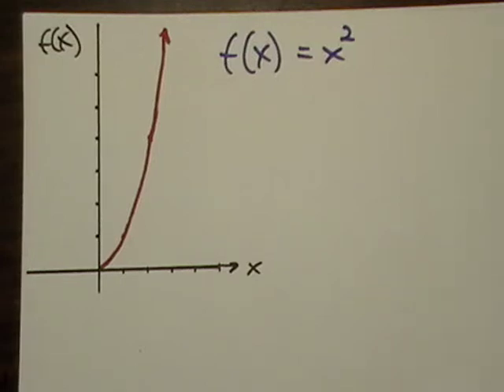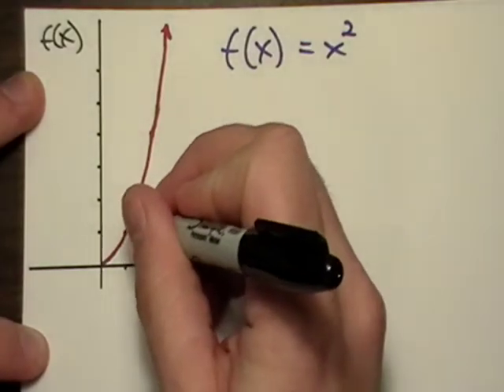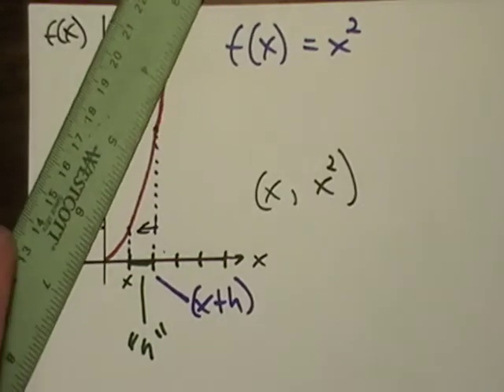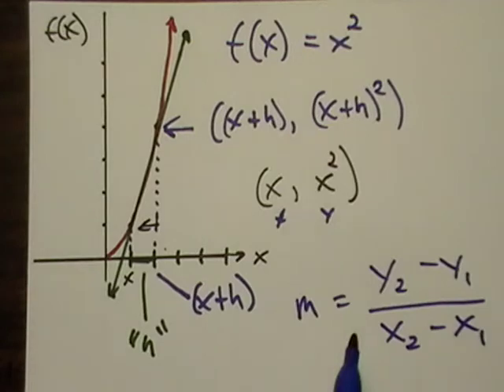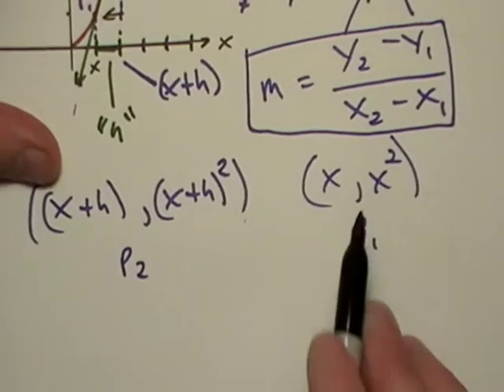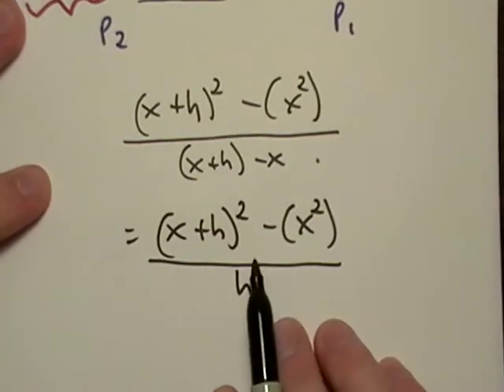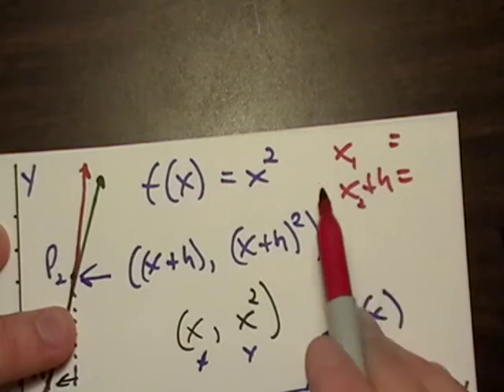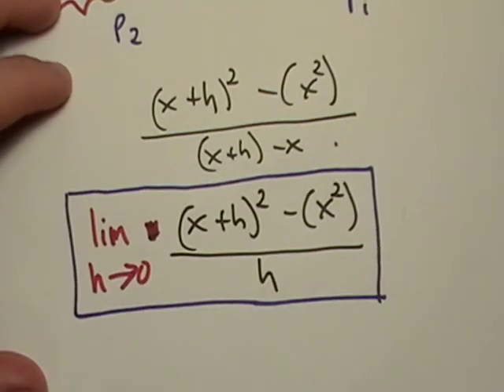Introduction to Derivatives 1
I will introduce the derivative with "the difference quotient".  The difference quotient is really the slope formula in disguise.  Taking the limit of the difference quotient will yield the derivative.